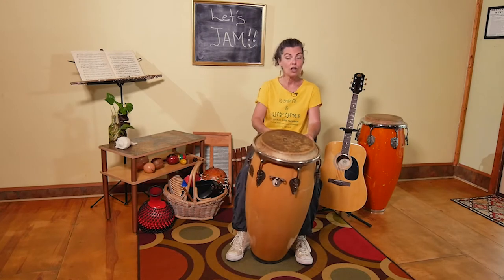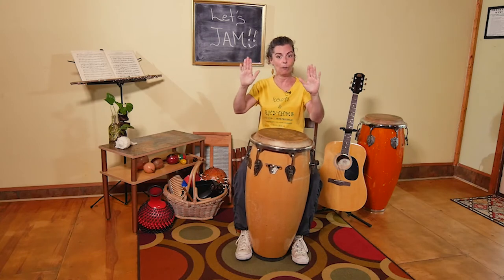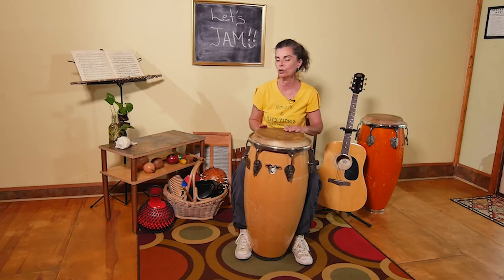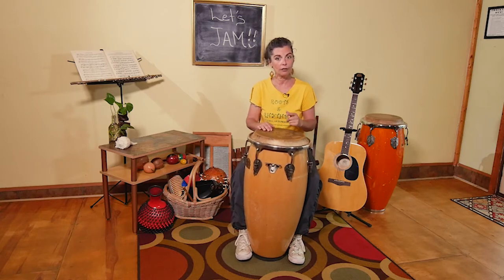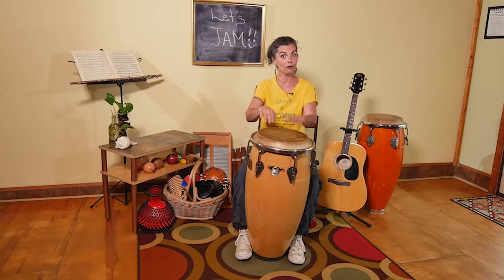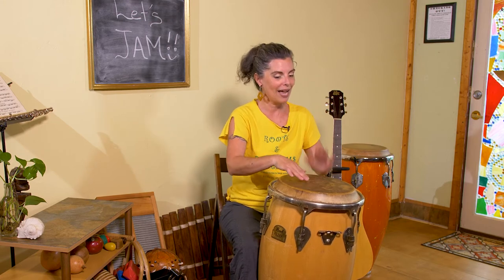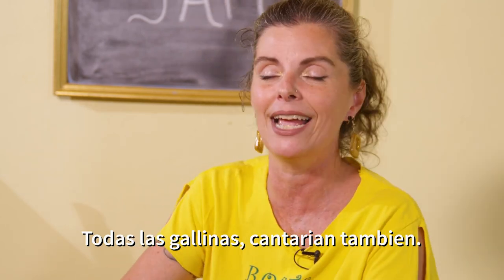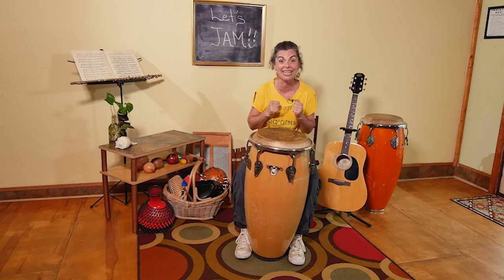Roots & Rhythms presents MS SEVYLLA'S NEIGHBORHOOD "Let's Jam!!" Ep.6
In the final episode of this year's series, we finally get a chance to do a little jamming! So round up your drums and shakers and pots and pans, and let's have some fun :)